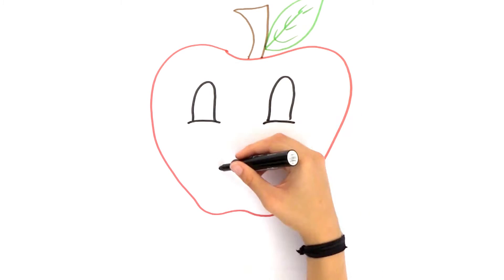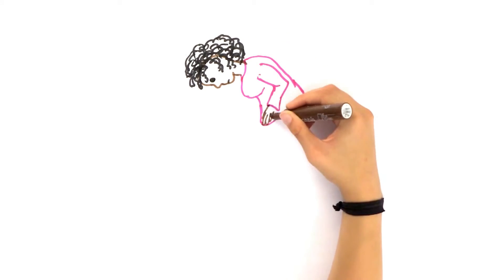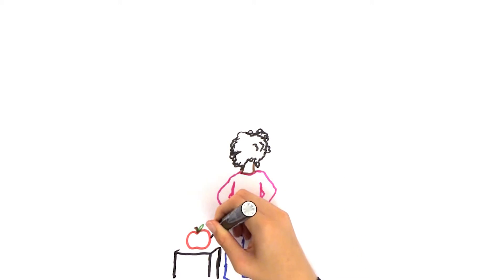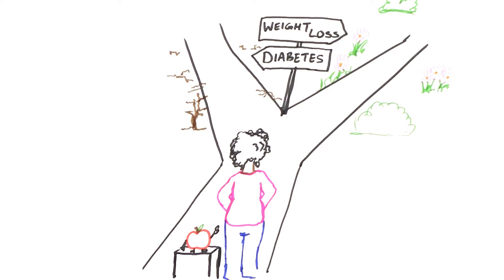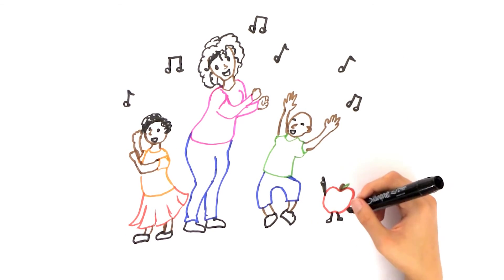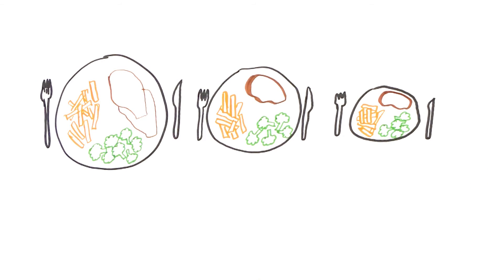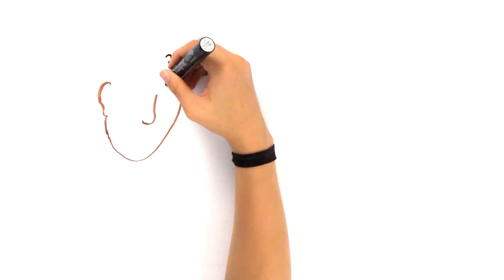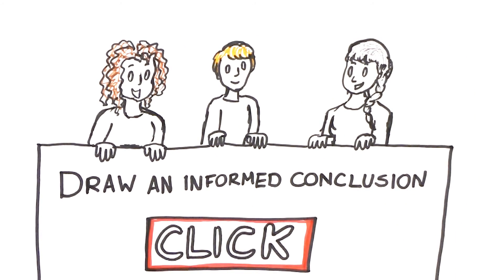Draw an Informed Conclusion: Simple Steps Can Prevent Obesity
The number of obese adults in the United States has doubled since the early 1960s.
Today, more than two-thirds of adults in the country are considered overweight or obese, putting them at risk for coronary heart disease, high blood pressure, stroke, joint problems, some forms of cancer, and type 2 diabetes.
There are many reasons for the obesity epidemic, including sedentary lifestyles with people watching TV or playing video games for many hours and sitting in cars for long commutes to a job where many spend hours at a desk, unnecessarily large portions for meals served at restaurants and at home, the ubiquity of fast food advertising, and lack of access to healthy foods due to convenience or price.
But it is not necessary to redesign modern society or completely overhaul diets to make significant improvements in health.
“Small changes can make a big difference,” said Dr. Margaret Grey, the Annie Goodrich Professor of Nursing at Yale School of Medicine and the Deputy Director of the Yale Center for Clinical Investigation.
Studies have shown that eating a little healthier and exercising for about 30 minutes five days a week can reduce weight and delay and maybe even prevent type 2 diabetes, which involves higher risks of heart disease and depression for women.
“People should aim for losing about 5 percent of their total body weight to start,” Grey said. “Every little bit counts, and it’s never too late.”
Grey recommends that people seeking to control their weight set small, attainable goals such as taking three 10-minute walks each day. It’s helpful to actually set the time aside in a calendar or daily planner, she said.
“Any type of exercise will do,” Grey said. “The idea is to get your heart rate up. Take the stairs instead of taking an elevator. Dance at home with your kids. It can be fun.”
In addition, Grey recommends that people pay attention to portion sizes when they eat. Use smaller plates instead of filling up a big one with food. Make sure to eat breakfast so the day starts with a full stomach. Indulge in small, healthy snacks over the course of the day instead of holding out for big meals.
Making small changes when shopping and cooking can also lead to better health, she said. Buy low fat instead of whole milk. Bake or grill food instead of frying it.
The idea isn’t to starve yourself or deprive you of the things you like, Grey said. But to make a tweak here and there to gradually improve overall eating habits. And so that treats become something you actually treat yourself to and not an everyday habit.
“Obesity is a big problem that requires serious attention,” she said. “But we can all get to a healthier place while taking small steps.”